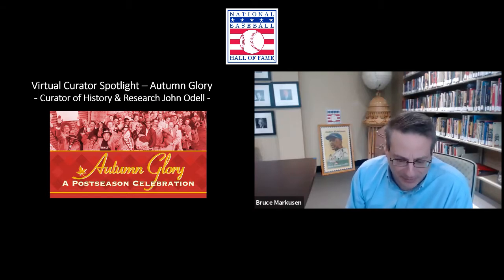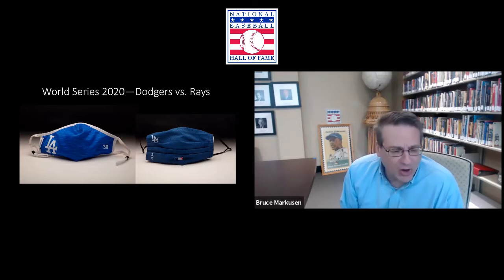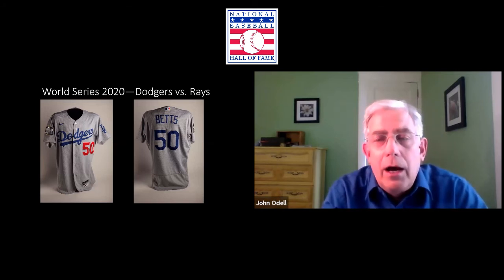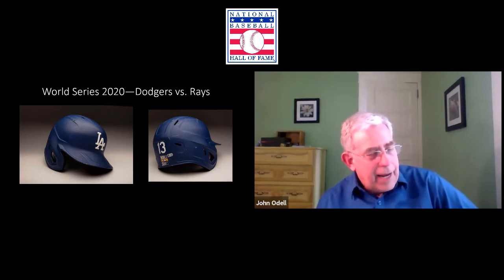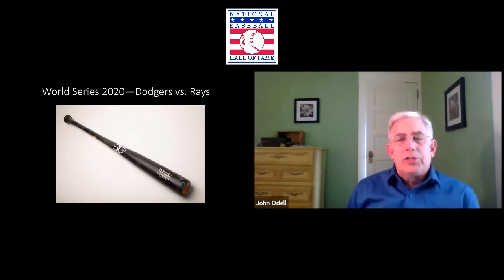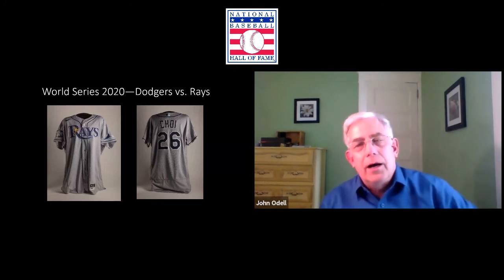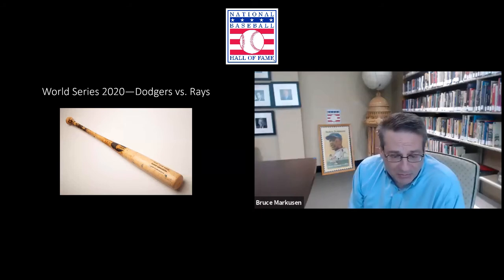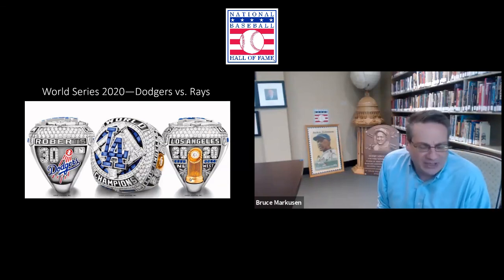Virtual Curator Spotlight : Autumn Glory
Join us as we celebrate the 2020 World Series champions through Autumn Glory, the Museum’s tribute to the postseason in Cooperstown.

Learn more about how the museum acquired World Series artifacts to tell the incredible story of the 2020 World Series during a season unlike any other.

This experience will give our virtual visitors the unique opportunity to learn about the creation process behind our exhibit featuring a special interview with a Hall of Fame curator.